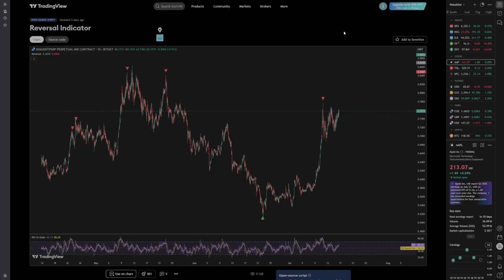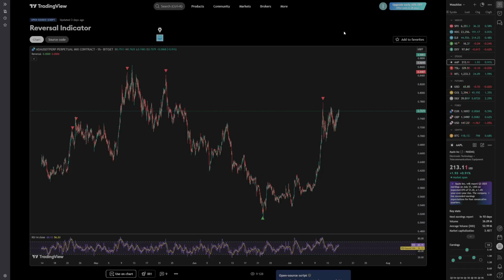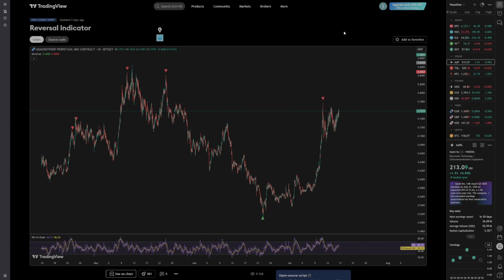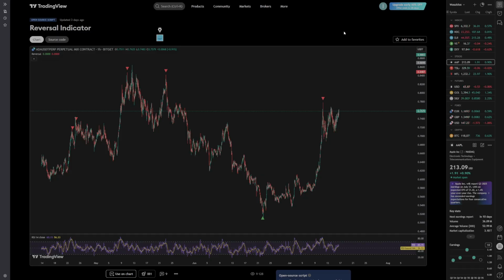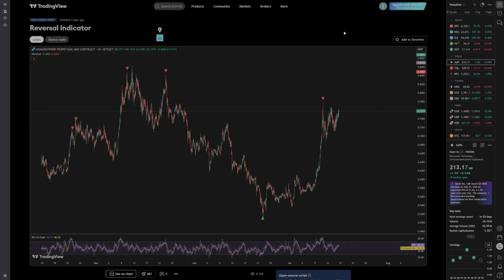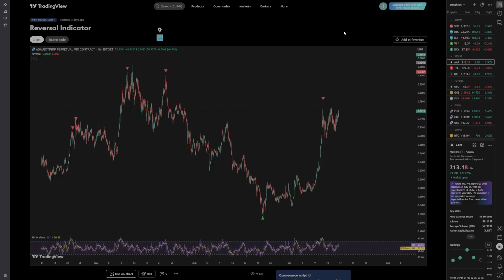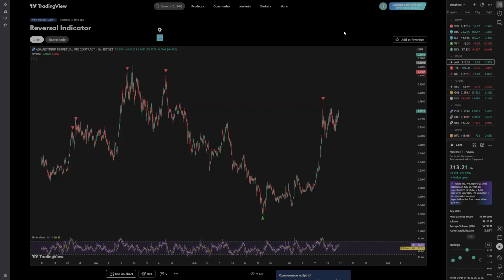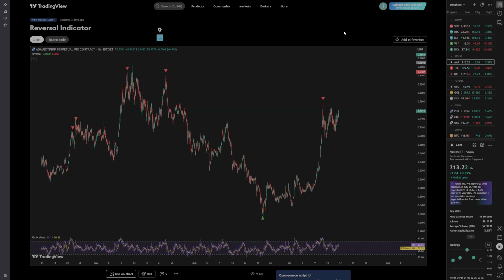Reversal Indicator explanation how is work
Global ChartWatch – Your guide to the world of financial markets and investing!
On this channel, you’ll find:
📈 In-depth analysis of stock charts, cryptocurrencies, and forex
💡 Practical trading strategies for beginners and advanced traders
🌍 Up-to-date insights on market trends and global events affecting prices
🔍 Tips on technical analysis and how to read charts effectively
🎯 Help to make smarter and more informed investment decisions